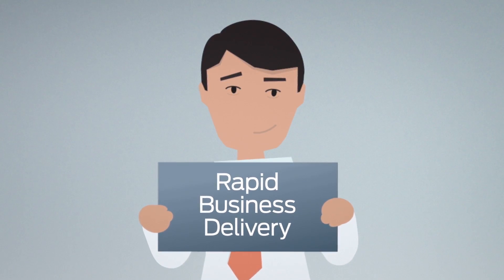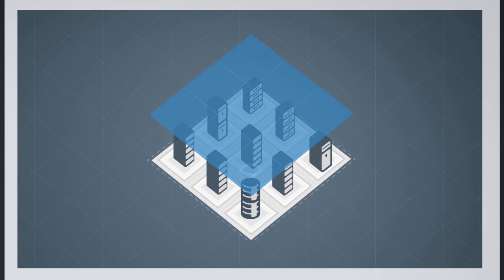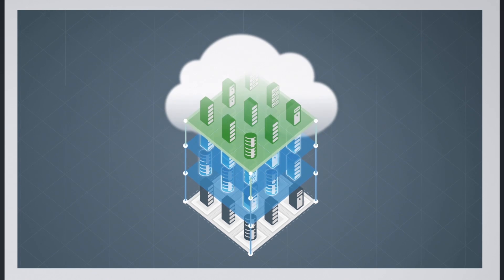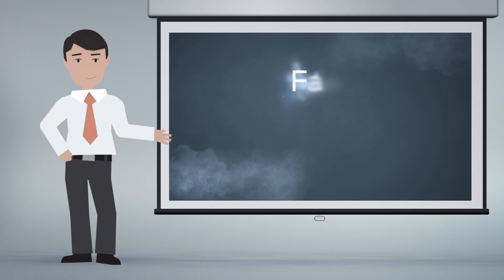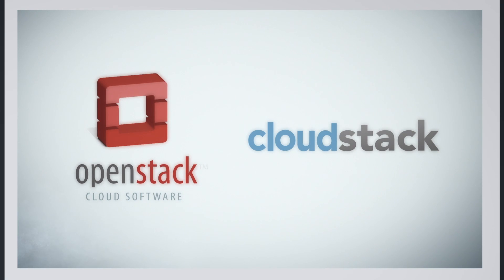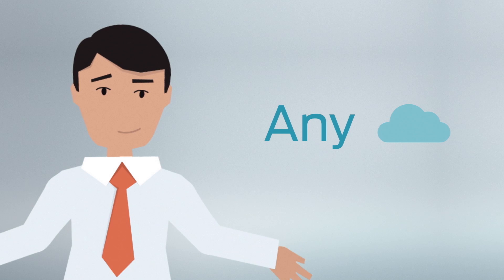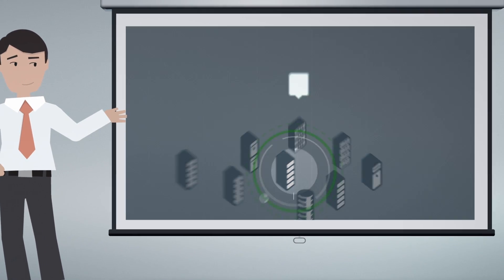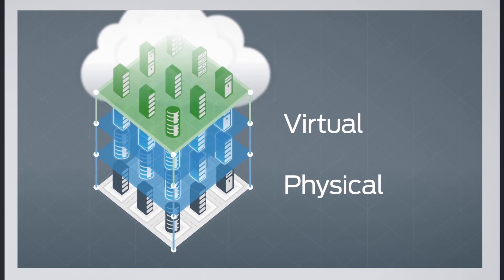Contrail Overview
How one network guy became a hero by delivering services faster using SDN, Juniper Contrail and the cloud.